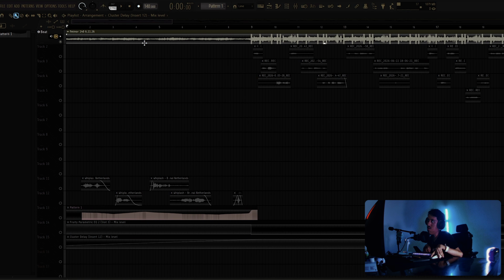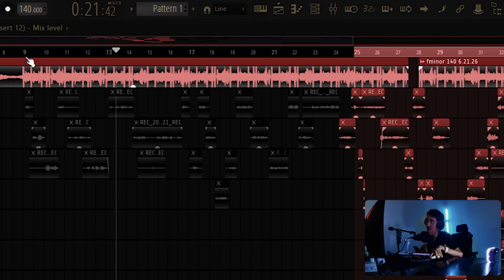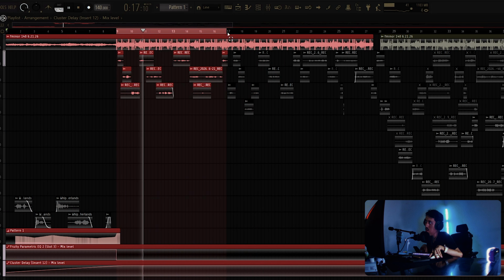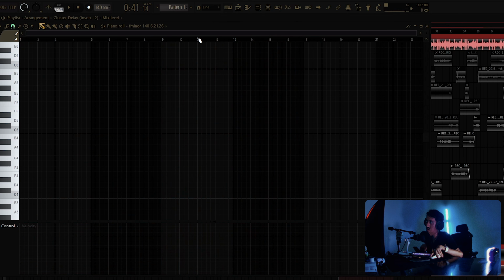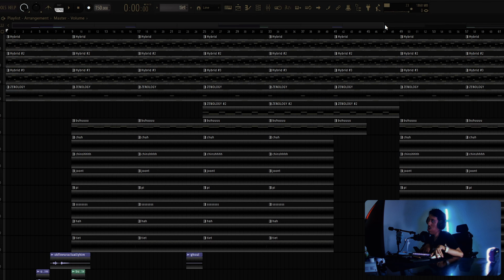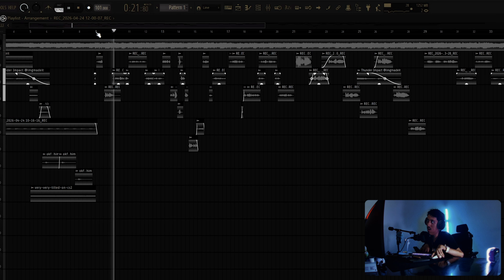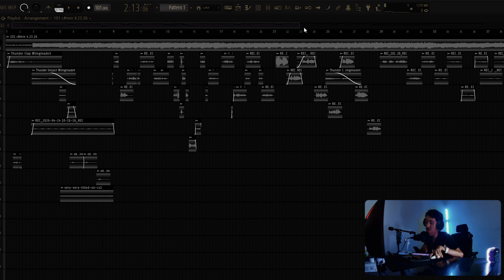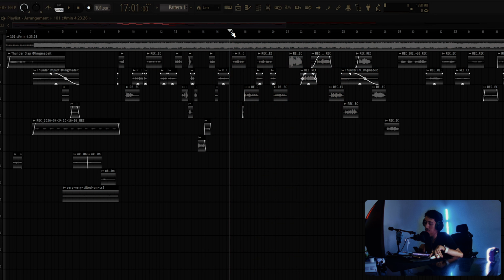Boot Camp Day 10: Song Structure